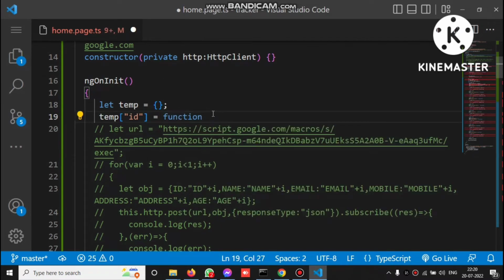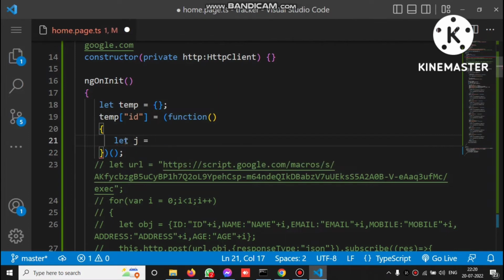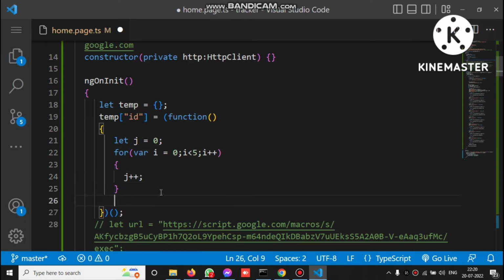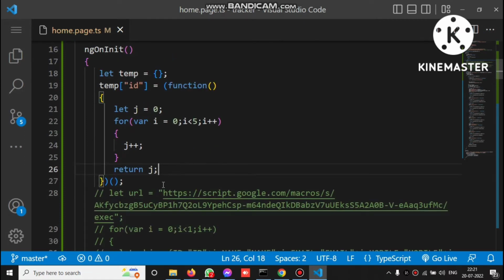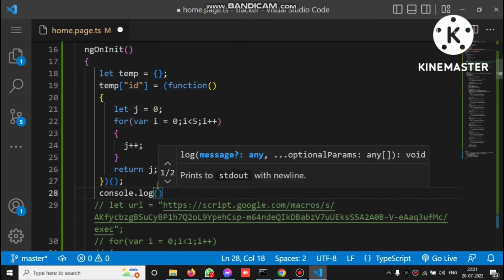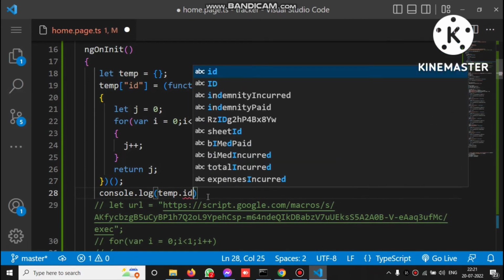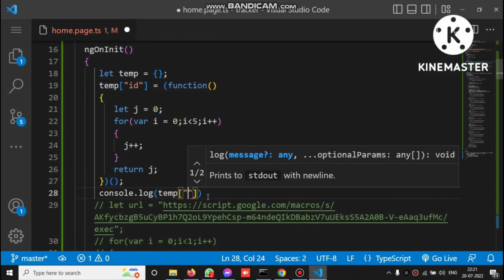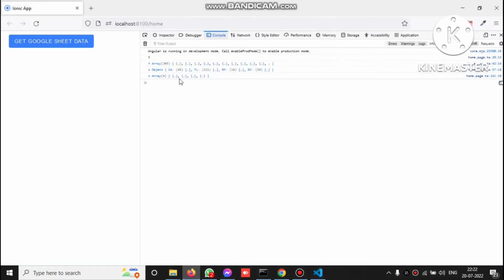how to use anonymous function in javascript